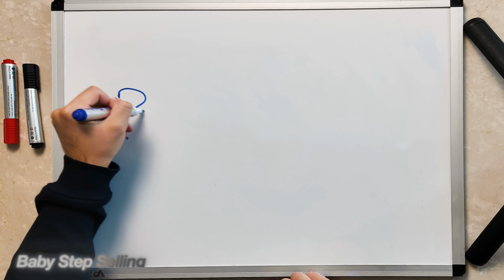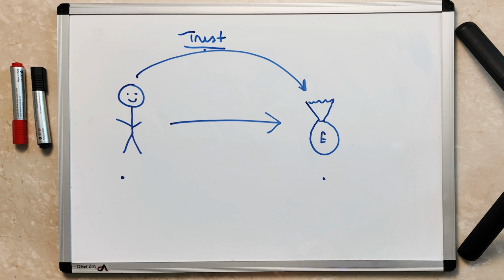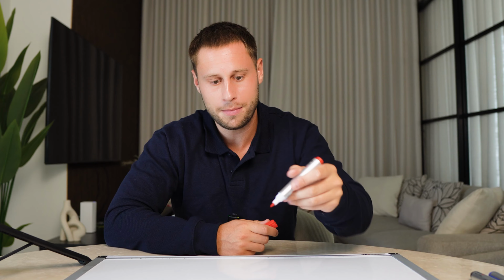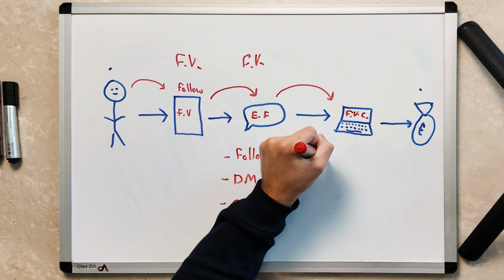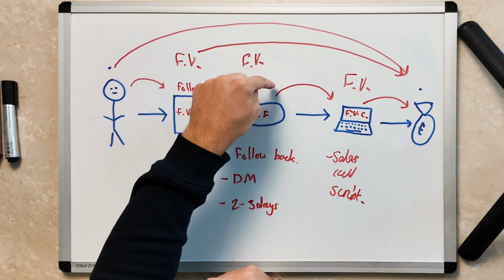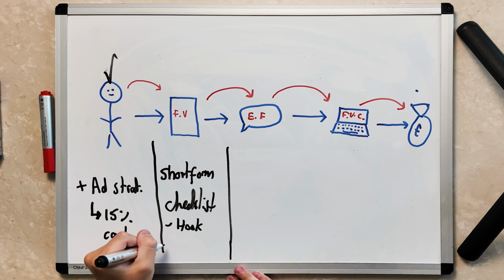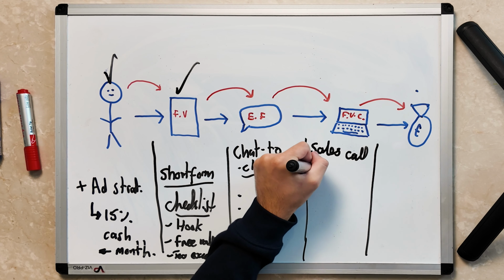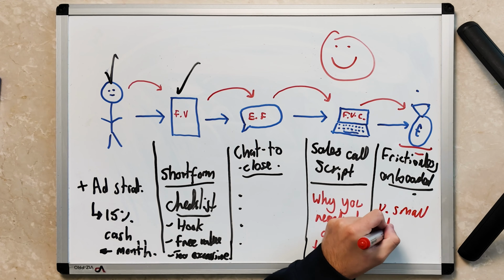My Exact £500k Accounting Practice Sales Strategy in 17minutes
In this video I break down a simple, repeatable sales process that helps accountancy practices win more clients and scale their practices.

You’ll learn how to move prospects from first contact to close with clear steps for qualification, scoping, pricing, and follow-ups, so your pipeline, lead generation, and client acquisition become predictable.

Perfect for accounting firm owners and B2B service leaders looking to streamline their sales process and drive sustainable growth.

👇 Want to learn how we can help you start and scale your own accountancy firm? Click the link below to apply for our next “Start” and “Scale” cohorts, or you can sign up to our “Partner” package (recommended for firms looking to scale past 100k).